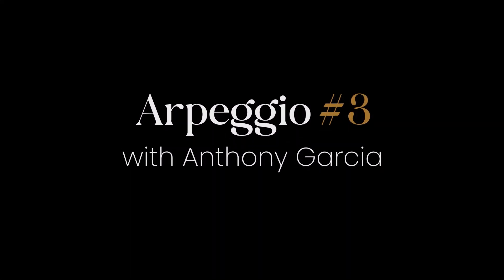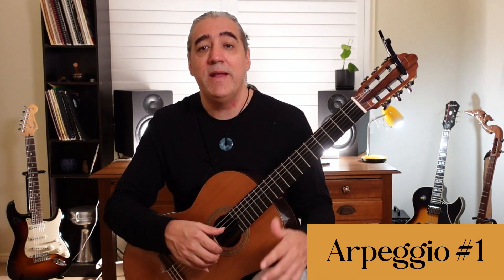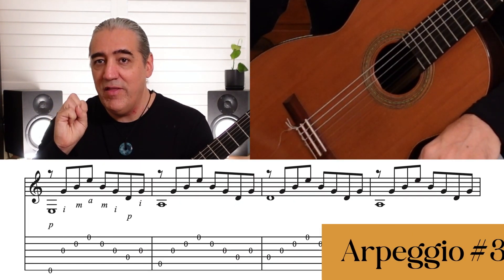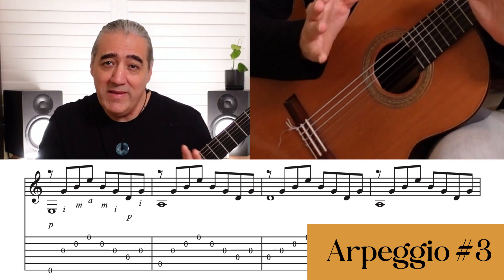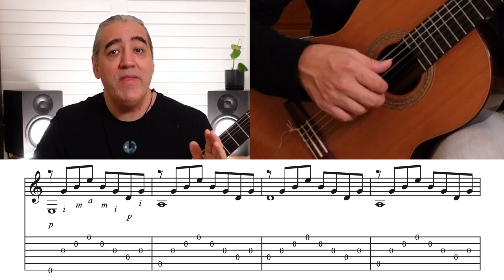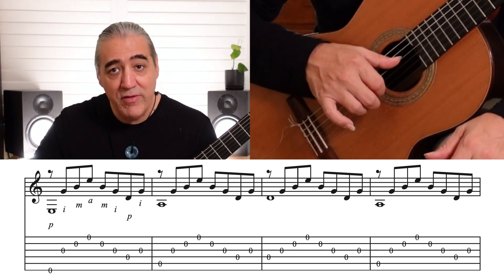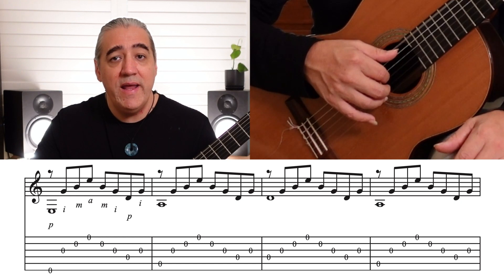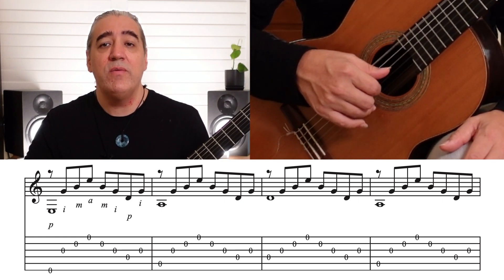Arpeggio #3 GUITAR ALCHEMY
The arpeggio pattern shared in this videos is one of the simplest patterns to begin with. When varied and applied to chords you can start to make your own music very quickly.

GUITAR ALCHEMY is a new fingerstyle guitar program designed to teach improvisation across a range of styles and approaches.

To explore the Guitar Alchemy program and learn about the music of Anthony Garcia visit:

Supported by the Queensland Arts Council.